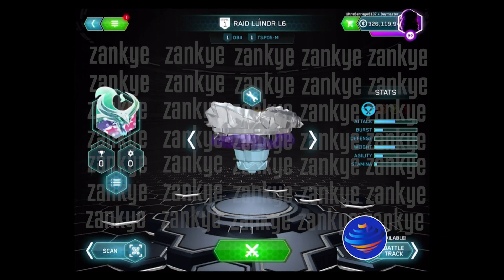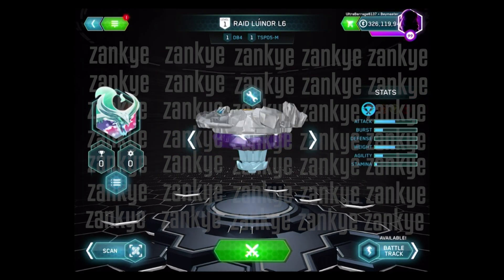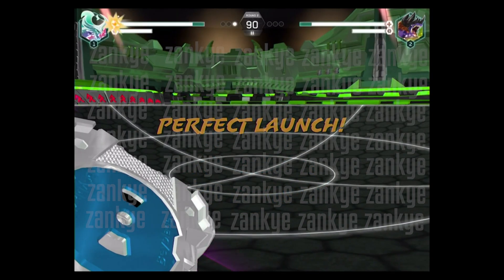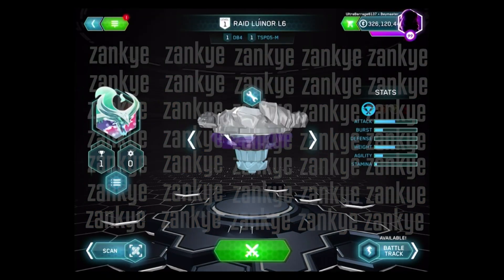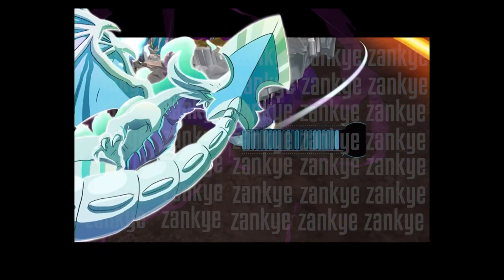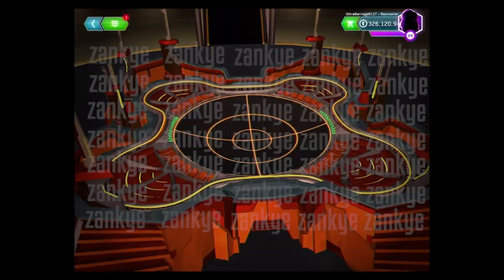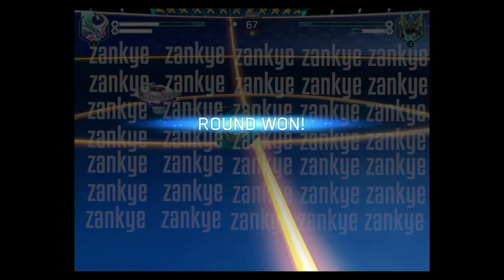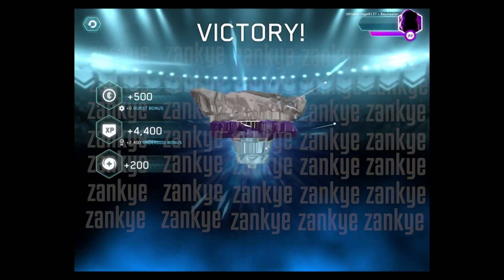NEW RAID LUINOR L6 GAMEPLAY + OLD LUINOR QR CODES BEYBLADE BURST SURGE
YOU CAN BUY HASBRO BEYBLADE BURST HERE :
AMAZON

TARGET - goo.gl/Ya285E